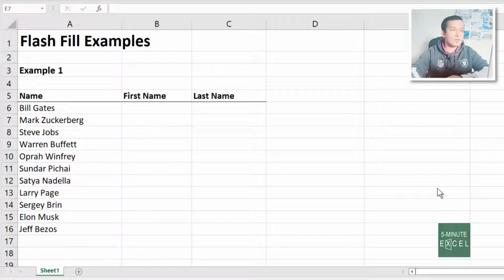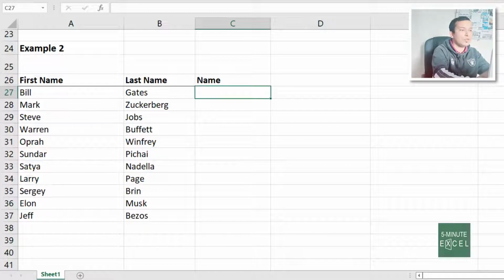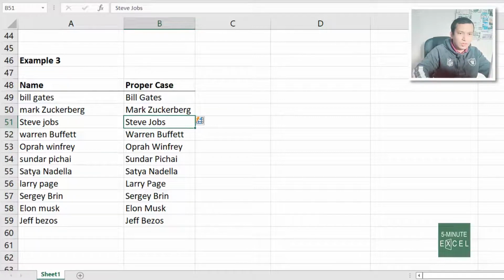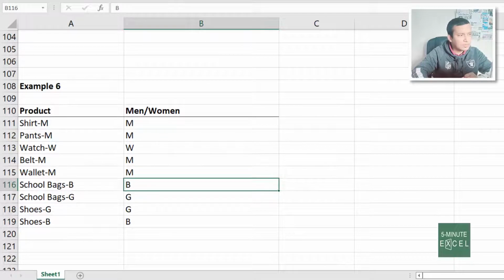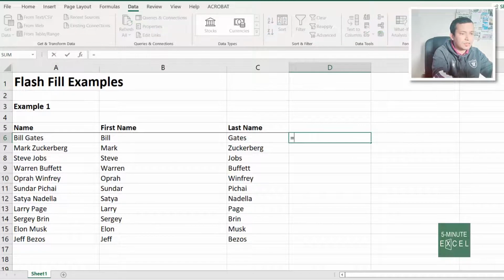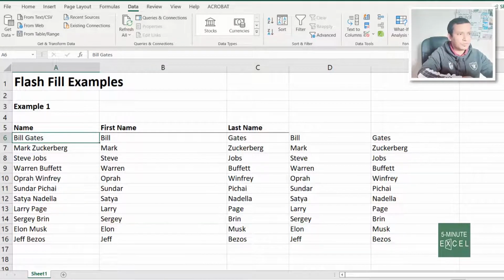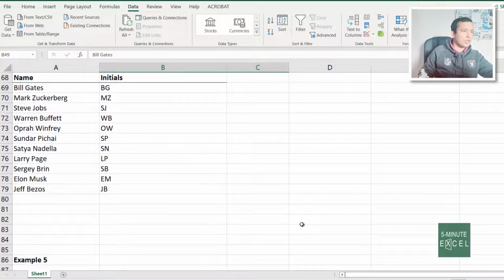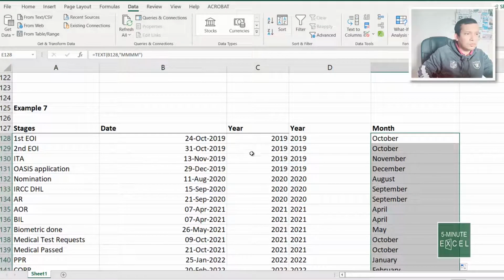Using Flash Fill in Excel Microsoft excel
If you want to Impress your boss, use MS Excel - Flash Fill. This is a MAJOR Time Saving Trick that uses excel without knowing any special formula. Instead of wasting time typing in data in Excel manually, use Flash Fill! Just start typing your values and once Excel recognizes a pattern it will fill the rest of the values automatically for you. This will save your time without writing formulas! You can easily split your data and can do many other things in Excel with Flash Fill. No need to write formulas and type these out manually, just let excel do things for you.
You can go to Data , then, Flash Fill to run it manually, or press Ctrl+E. To turn Flash Fill on, go to Tools, Options, Advanced,  Editing Options,  check the Automatically Flash Fill box. For details, watch the video.

For quick access to the chapters:
00:00 Introduction
00:24 Example 1
02:58 Example 2
05:00 Example 3
06:13 Example 4
06:49 Example 5
08:30 Example 6
08:58 Example 7
10:17 Example 8
11:28 Bonus Tips
20:53 Wrap Up
21:21 Closing

Download links for the exercise files